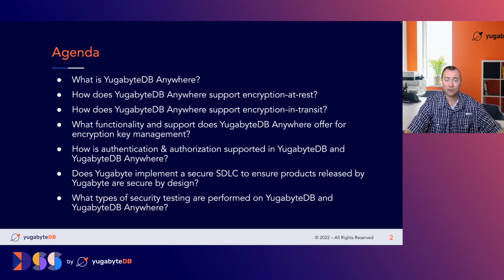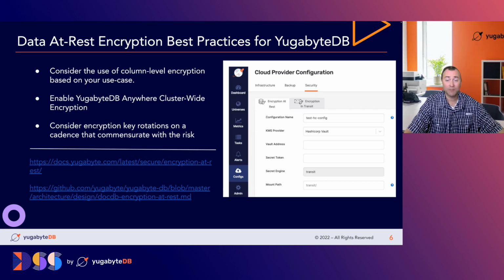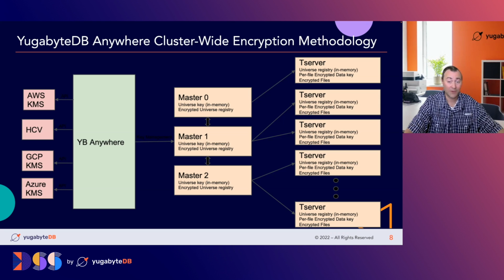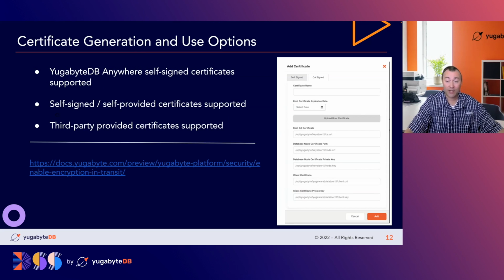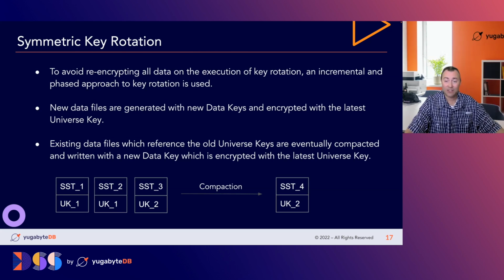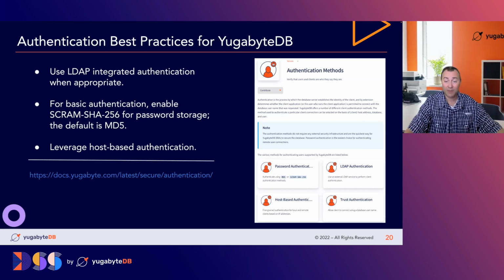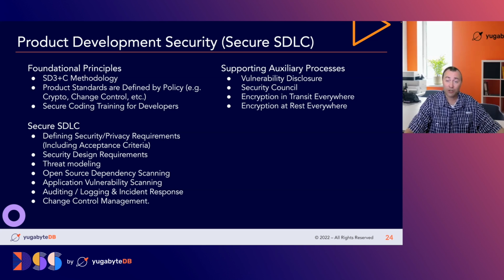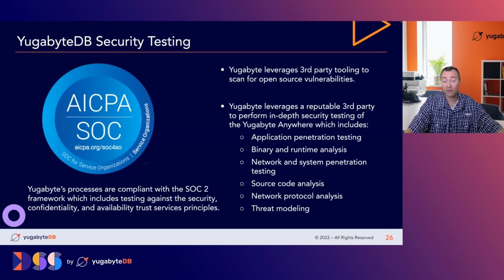DSS 2022 | Top Security Questions: Delight Your CISO and Protect Your Business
Security is paramount when selecting a new database for mission-critical applications, and protecting your valuable data. YugabyteDB was built from the ground up with security in mind, which is why leading financial service companies and retailers trust YugabyteDB for key customer-facing applications.

In this session, we'll examine key YugabyteDB security features, including key rotation, encryption and third party integrations. We’ll also arm you with the answers to the common security questions your CISO and security teams will ask to give you the confidence to put YugabyteDB through your security team's audit.